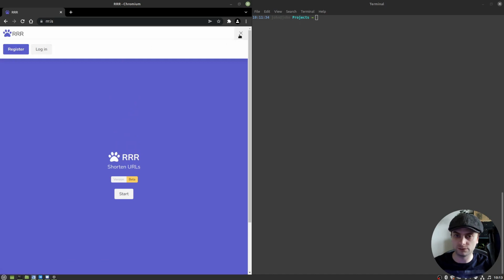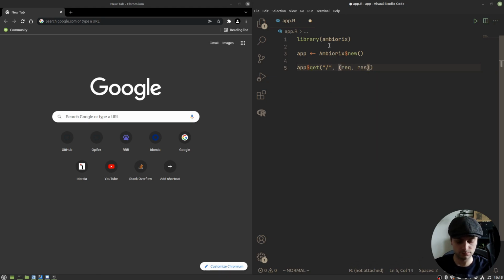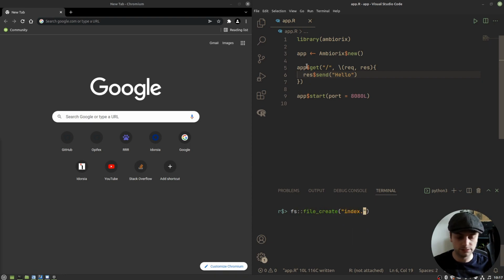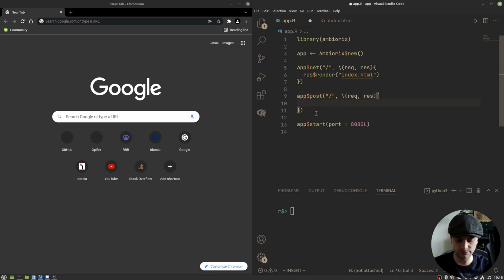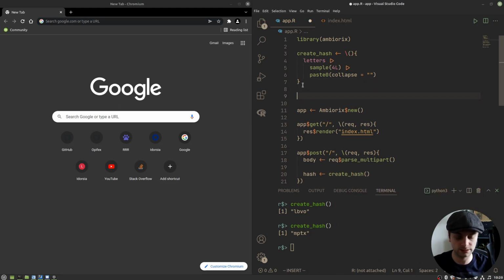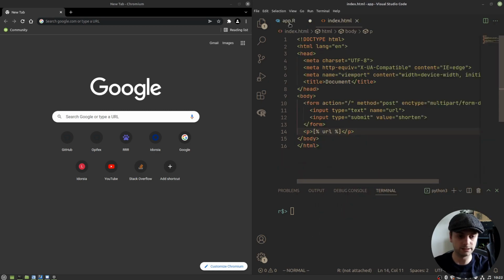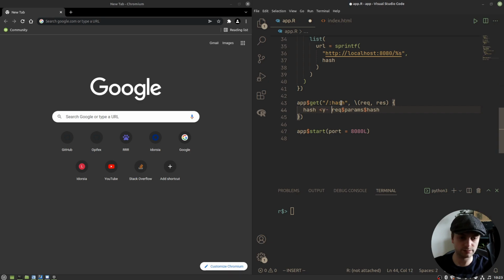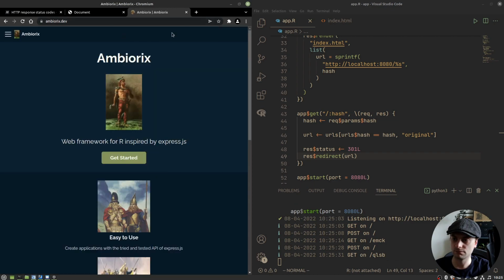Building a URL shortener in R with ambiorix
Building a URL shortener in R with ambiorix. This is to explain some of the internals of rrr.is an open-source URL shortener built in R.